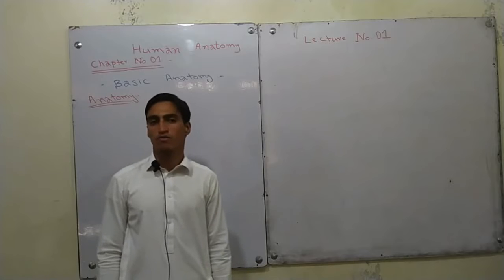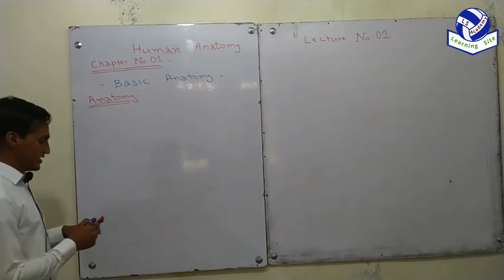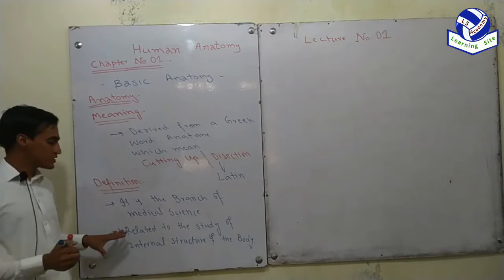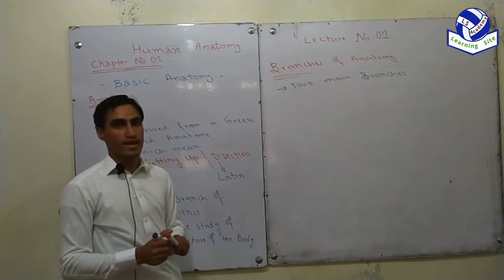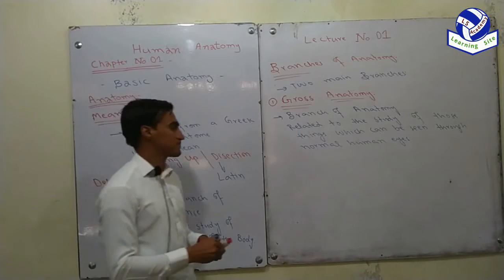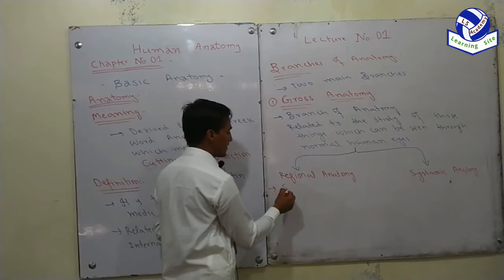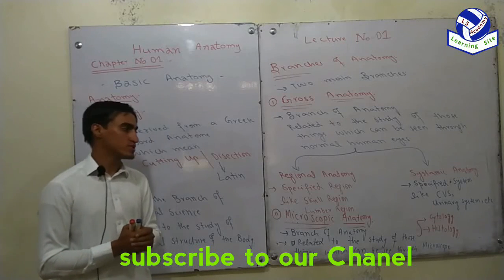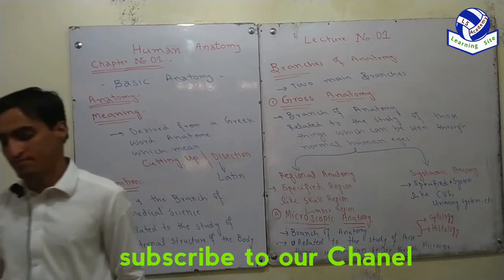Introduction to Anatomy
Anatomy || Pharm D|| Biology || Medical